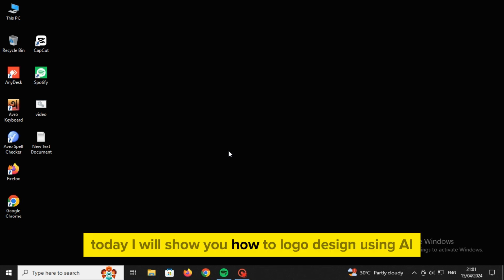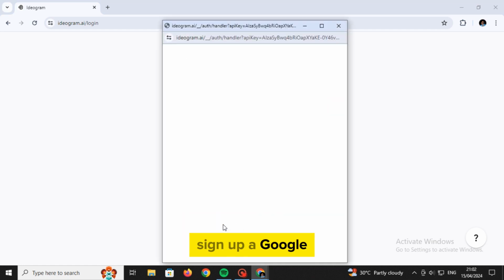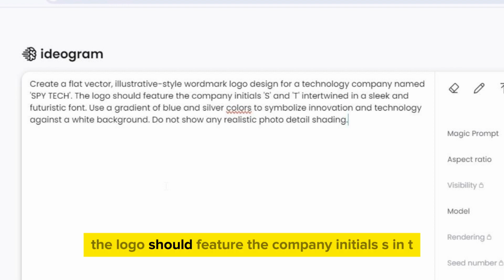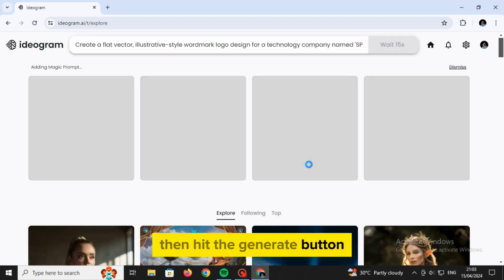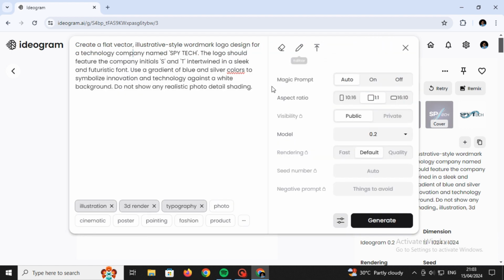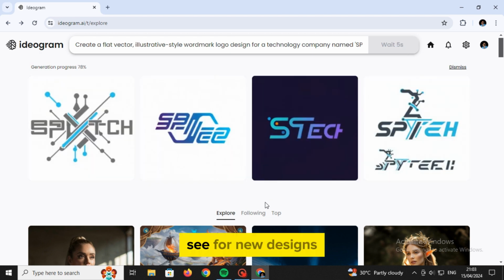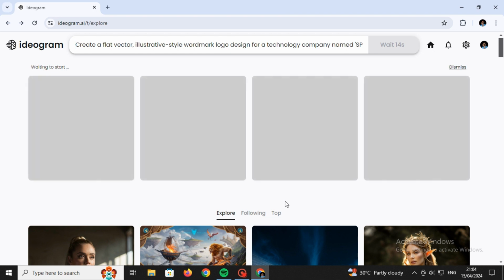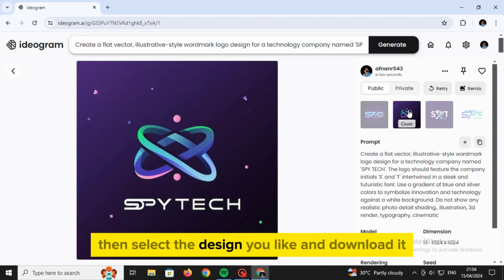Create a Professional Logo Design Using AI: Best Free AI Logo Designer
Prompt_-_Create a flat vector, illustrative-style wordmark logo design for a technology company named 'SPY TECH'. The logo should feature the company initials 'S' and 'T' intertwined in a sleek and futuristic font. Use a gradient of blue and silver colors to symbolize innovation and technology against a white background. Do not show any realistic photo detail shading., illustration, 3d render, typography, cinematic